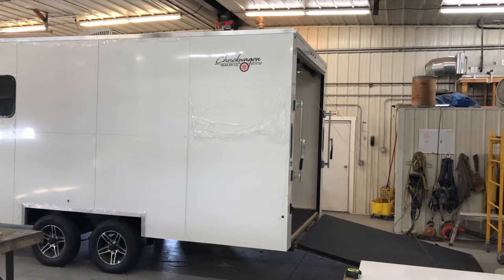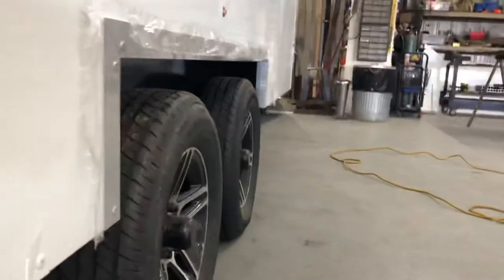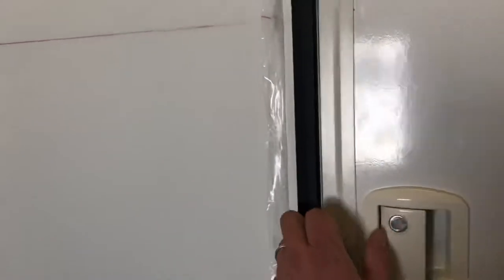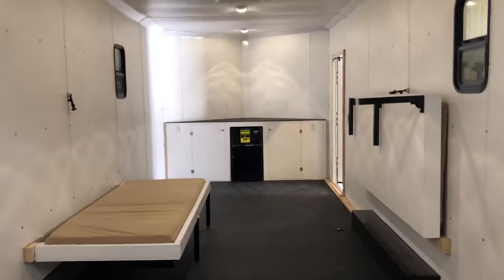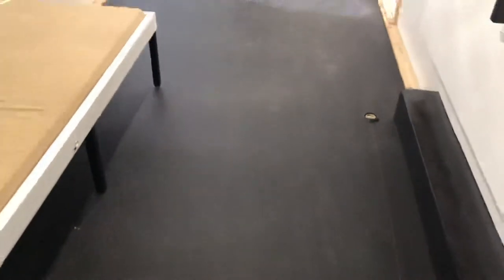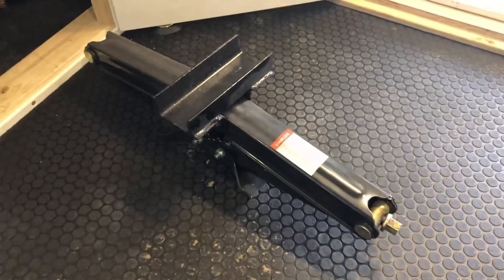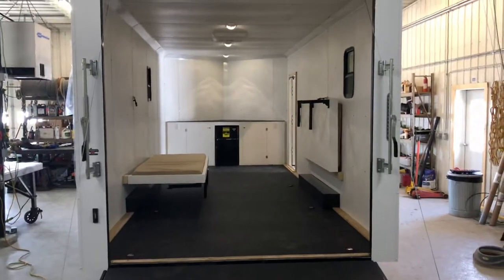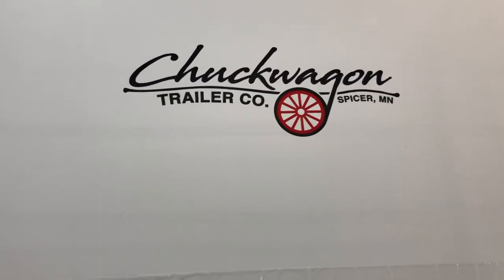Chuckwagon trailer company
Toy haulers for sale now